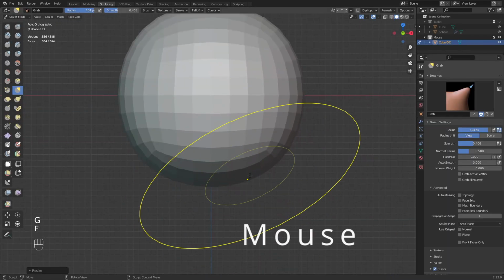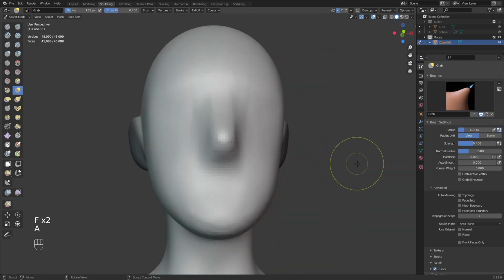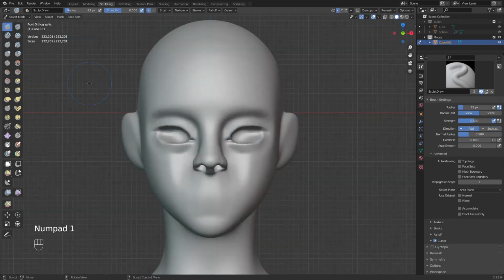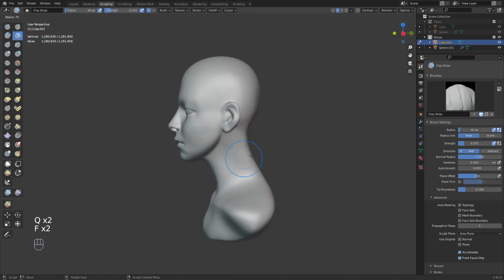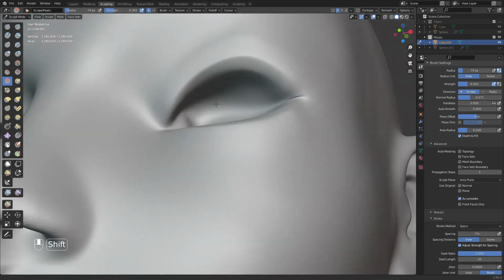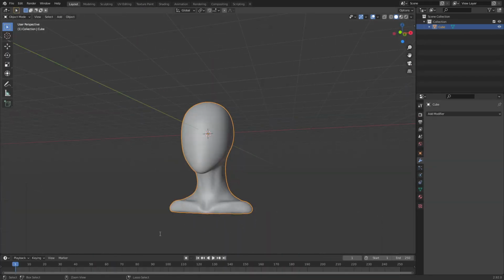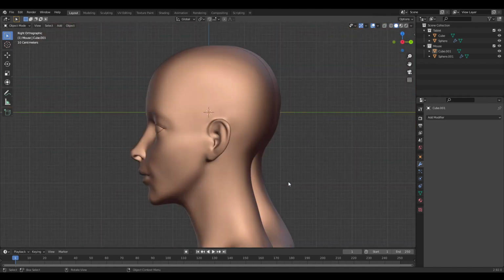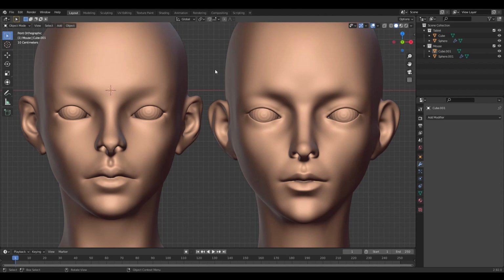Pro Blender Sculptor: 1 h mouse / 1h tablet sculpt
In this video I did the test: sculpting head while using mouse and the using tablet.

Many people are confused and wondering if tablet makes you better at sculpting and in this video I'm trying to answer this question.

This is not a tutorial, this is more an explanation the differences between mouse and tablet sculpting. Talking about what settings/ options to use while having one or another.

Some of the links you might be interest in:
My portfolio:

Hope you enjoy the video and see you in next one !

Intro 0:00
Mouse 0:39
Tablet 6:53
Comparing 13:03